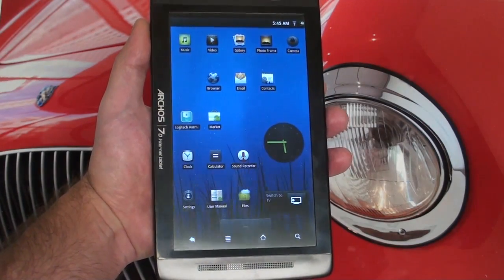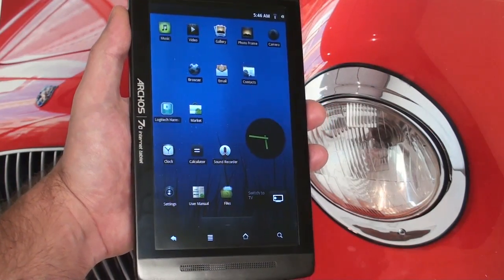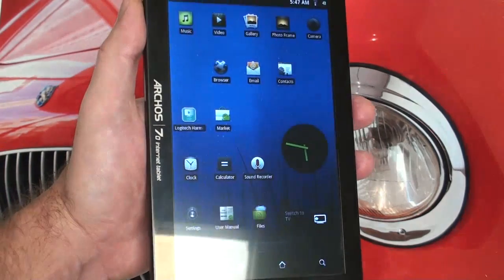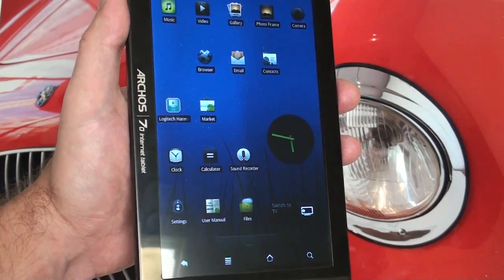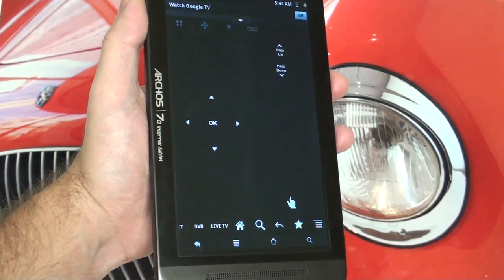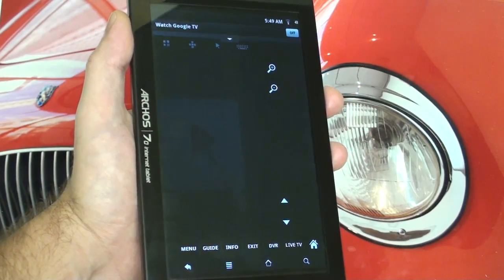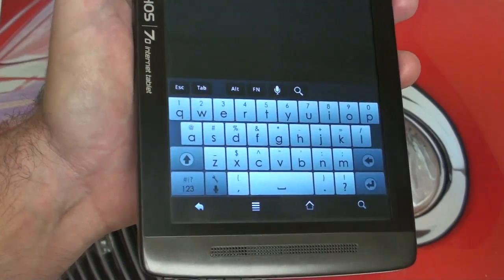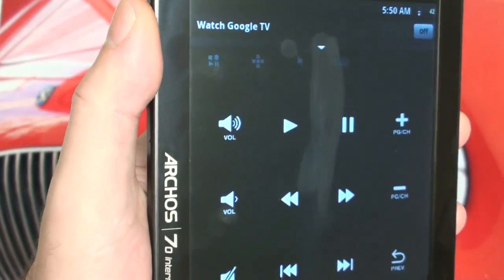Archos 70 Android Tablet doubles as a 7 inch touchscreen Logitech Harmony universal remote control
There seems to be a lot of interest (understandably) in the Archos 70 8gb Android internet tablet so I felt compelled to update everyone on my experience with the Archos 70 . Did you ever dream of a 7 inch capacitive touchscreen Logitech Harmony remote? Well now you can have one, sort of. I took this as an opportunity to show off the Logitech Harmony Android app that works in conjunction with the Logitech Revue (Google TV) set top box to deliver full universal remote control functionality to this 7 inch Android tab. To my knowledge this is the only video demonstrating the Harmony software on any Android tab to date. Enjoy!
-TDD